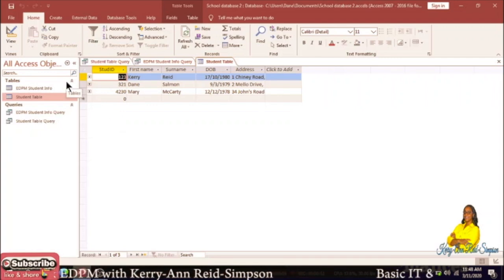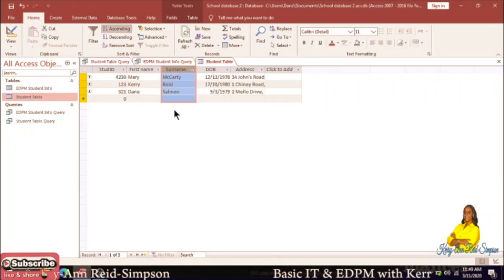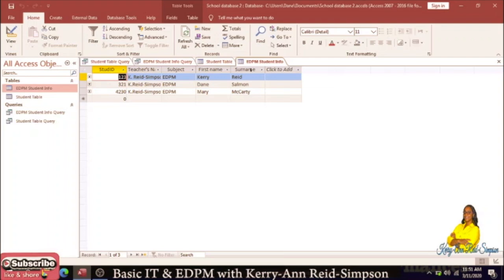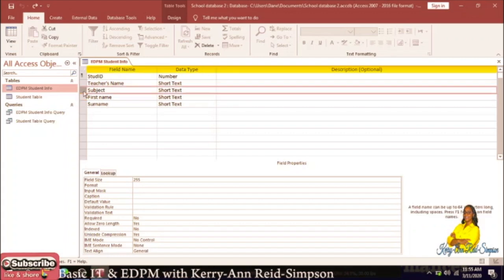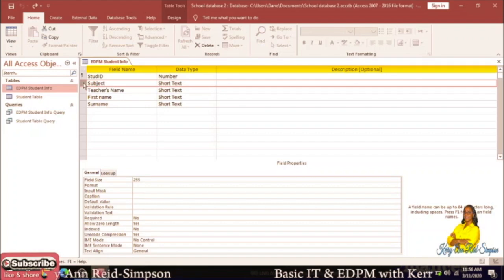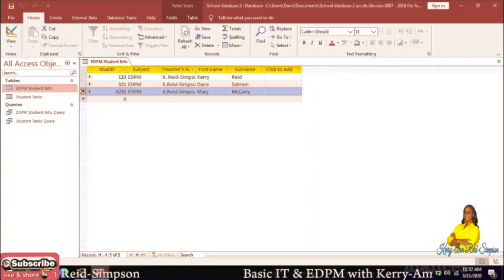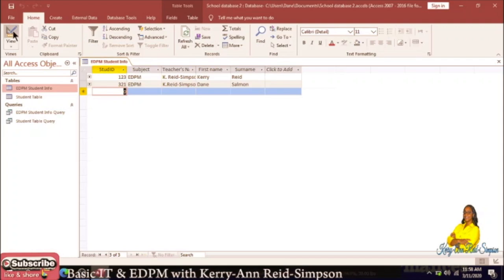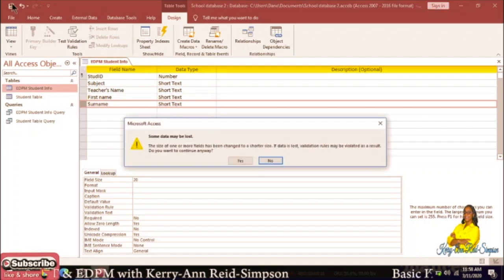How to Edit & Format in Microsoft Access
This video is about Editing & Formatting in Access.